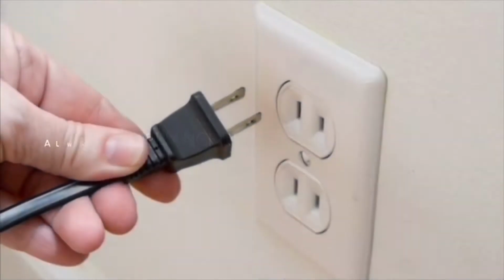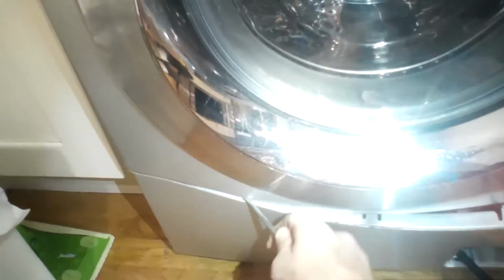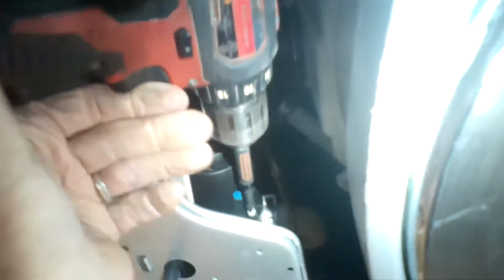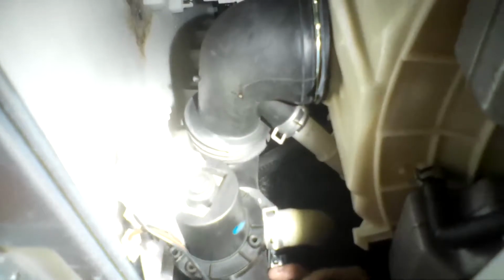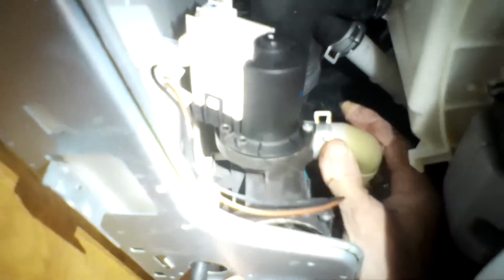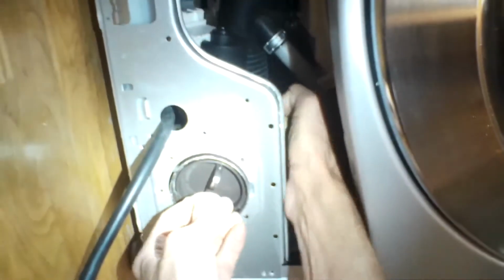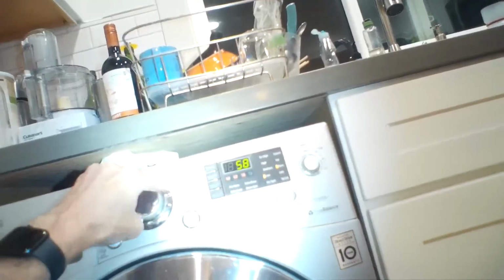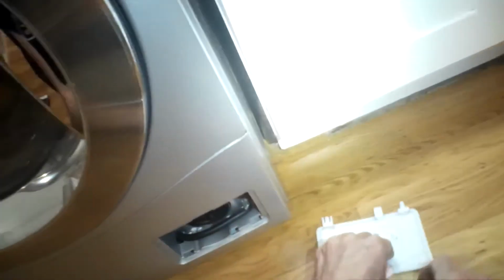✨LG WASHER DRYER-OE ERROR-QUICK AND EASY FIX✨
This Video shows how to easily replace the LG drain pump.
A bad pump will give you an OE error and sometimes keep the door from unlocking.
Its good to check the coin trap part of the drain that is behind the little door on the lower left front of the washer. You might find a missing sock there. Its more common that the pump’s impellor has broken free of the motor shaft and the pump needs to be replaced.  The pumps are less than $25.00 at the link shown below.
This problem is Very Common for LG Washers.